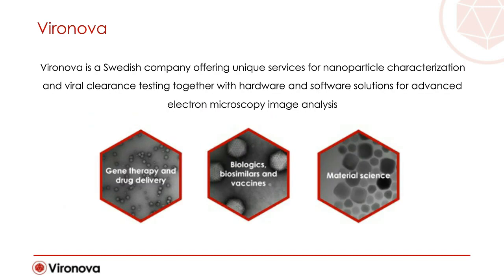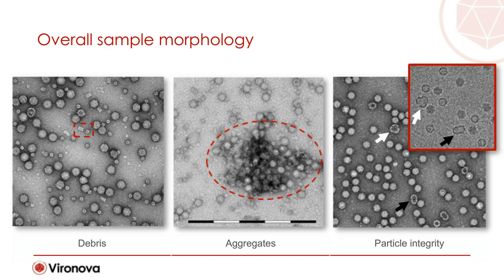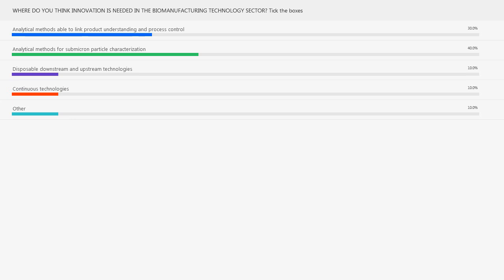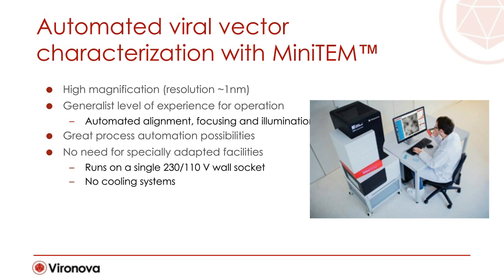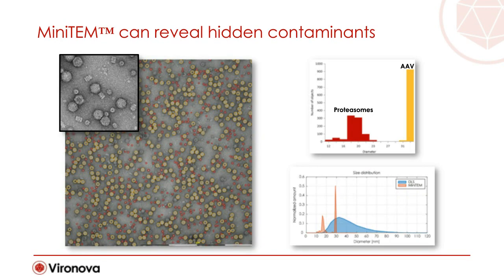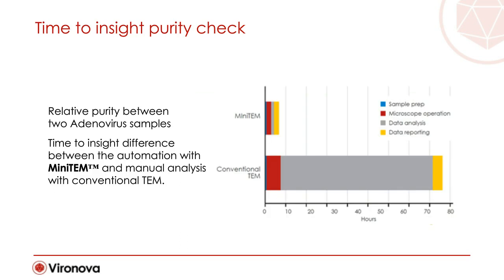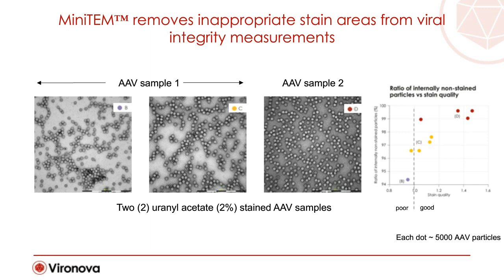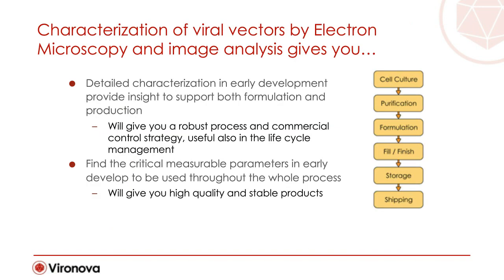Automated Purity and Integrity Check of Gene Therapy Vectors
A case study on how MiniTEM saves time and provides reliable and objective quantitative data.

Gene therapy vector manufacturing is highly complex. Researchers focusing in analytics are challenged to develop methods that both visualize and provide reproducible and quantitative data on purity and particle integrity.

This data is critical in small-scale model verification and rapid problem-solving to secure robust scale up to full scale manufacturing.

VIRONOVA
Revolutionizing transmission electron microscopy for sub-visible particle analysis.

Vironova is the Swedish cutting edge biotechnology company providing comprehensive hardware, software, and services for the analysis of nanoparticles. Vironova revolutionizes access to transmission electron microscopy–based image analysis in biopharmaceutical development.

Our solution enables automated analyses for faster and better-informed decisions to secure robust bioprocessing and final product quality.